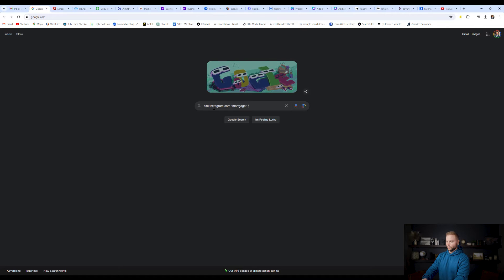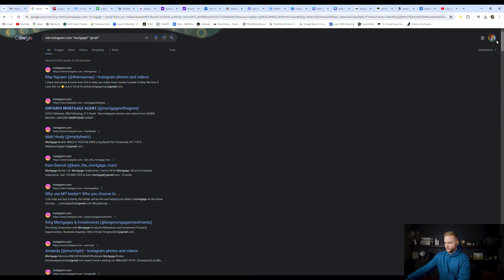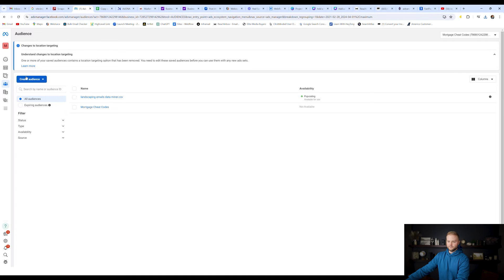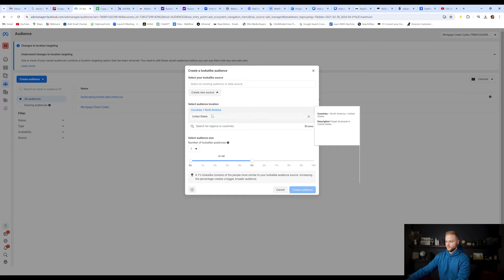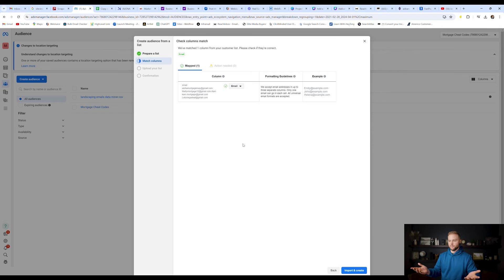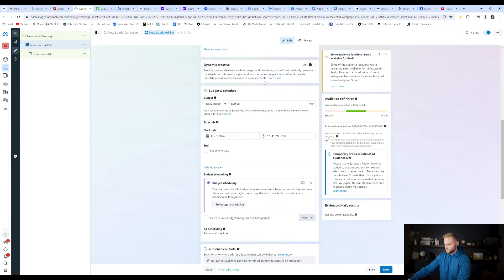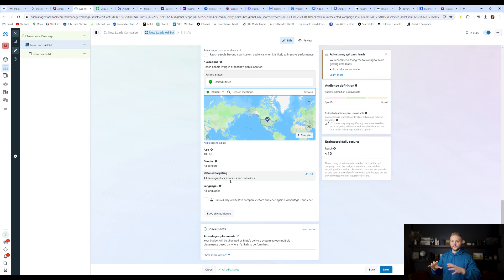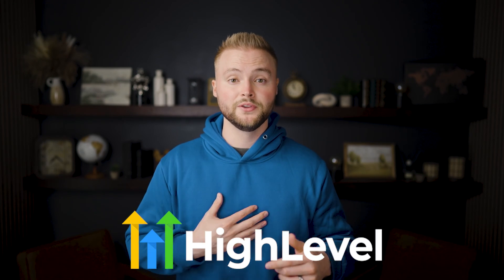Advanced Facebook/IG Ads Strategy - Custom Lookalike Audiences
In this video, we cover scraping emails from google and using them in custom lookalike audiences for Facebook ads to increase ROI!